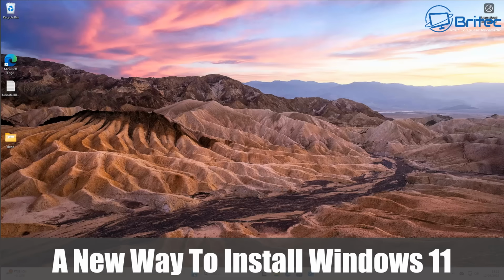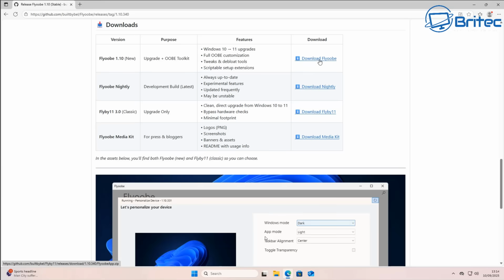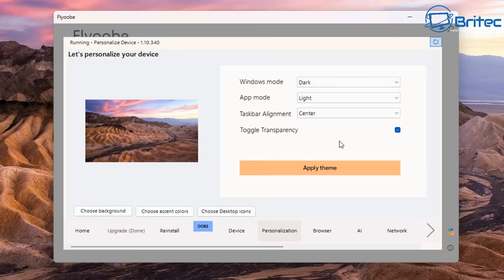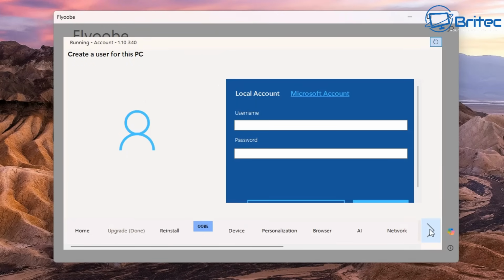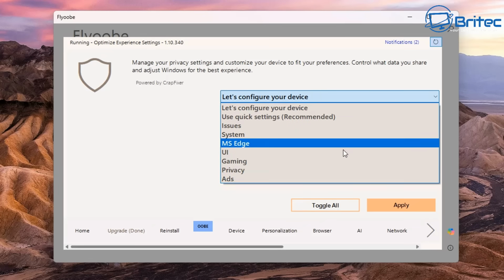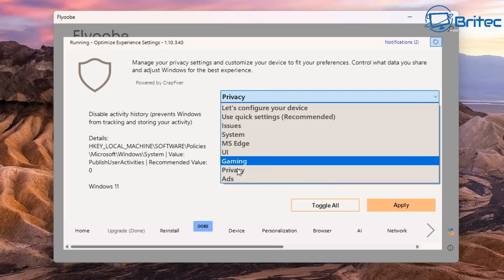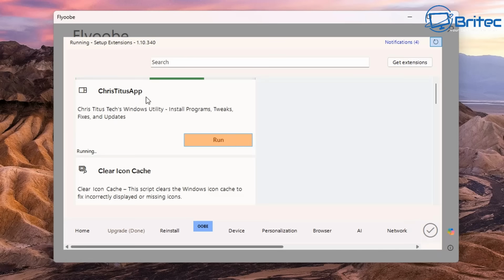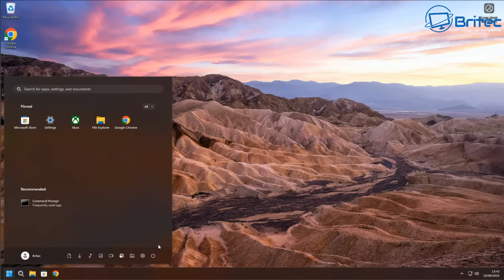Setup Windows 11 in Just Seconds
Today we take a look at how to Setup Windows 11 in Just Seconds. We all know that Windows 11 needs plenty of optimizing to make Windows 11 more usable. I show you how quickly we can uninstall unwanted pre-installed apps and change all privacy settings. Using this method speeds up the setup process with Local Account and personalization settings.